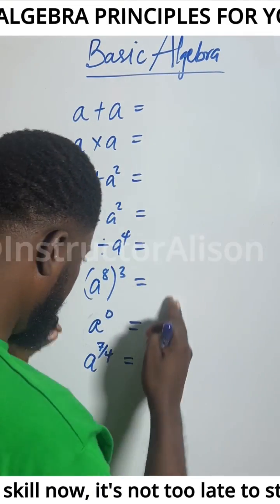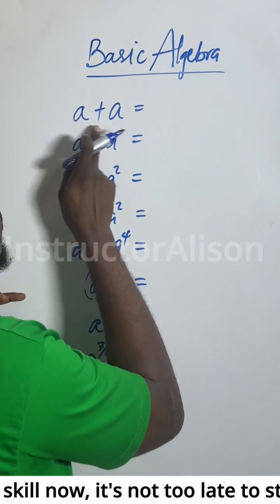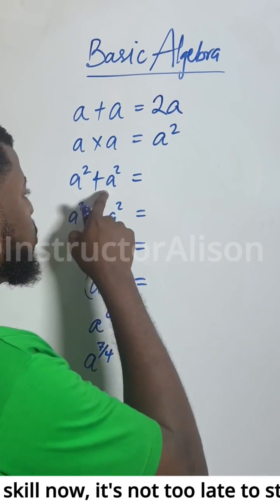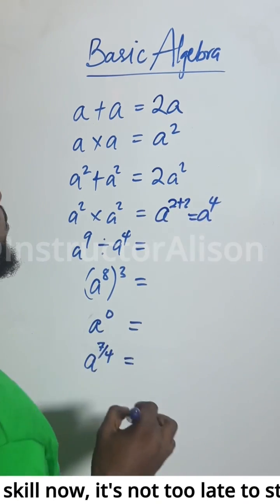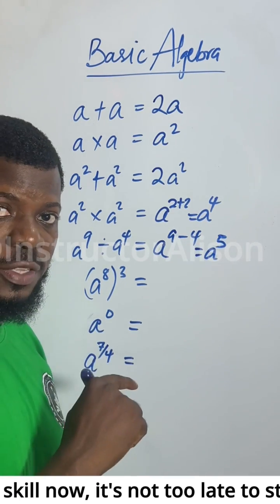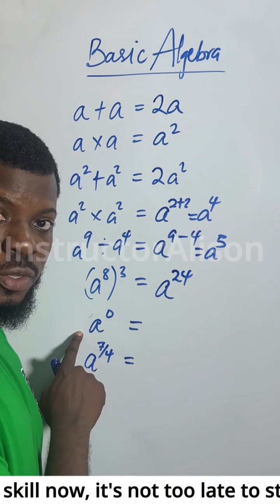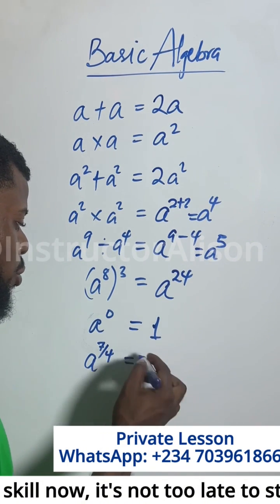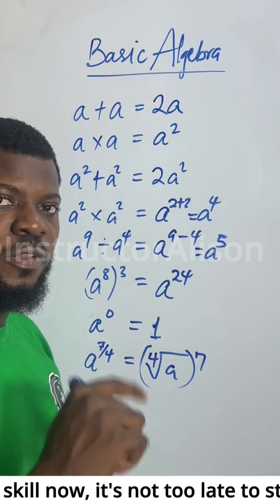Basic Algebra All Beginners Must Know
Are you really good at basic algebra? Let’s put your skills to the test! In this video, I drop a series of algebra challenges: from
a+a, to
a×a, all the way up to tricky powers and fractions

If you can solve them correctly without breaking a sweat, congratulations, you’ve mastered the fundamentals of algebra!

But if not, don’t worry.

That means it’s time to sharpen your skills with my Algebra Course or join our October lessons.

Watch, share with friends, post in groups, and let’s learn together!